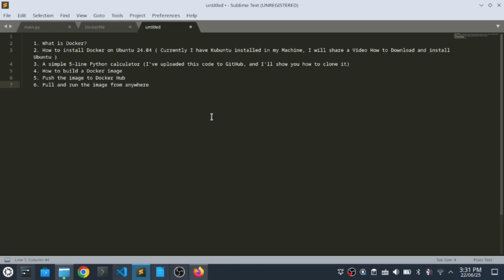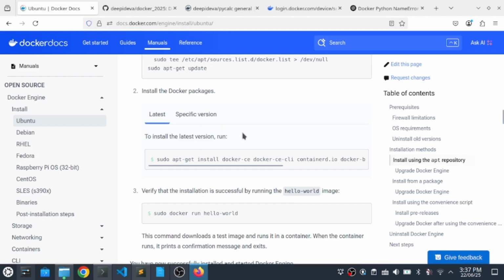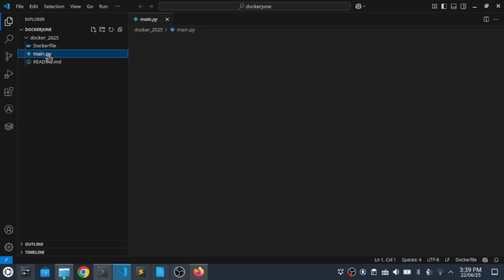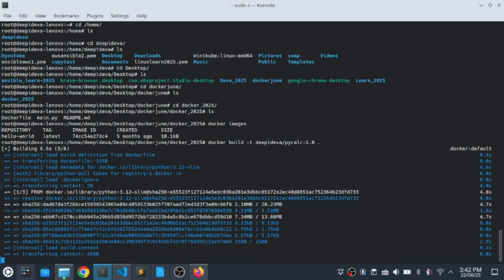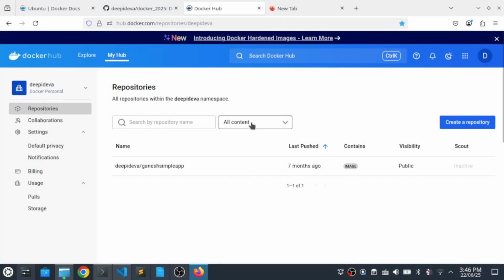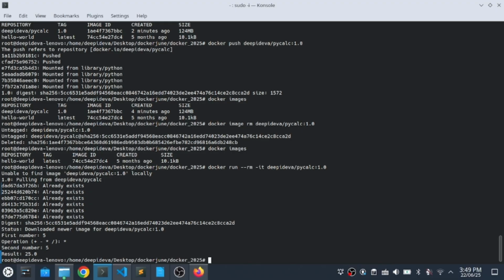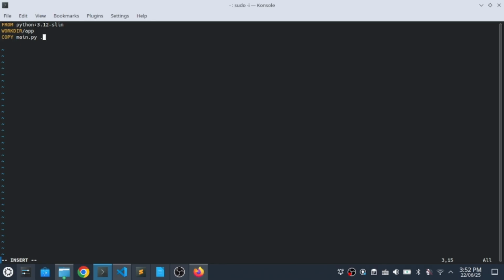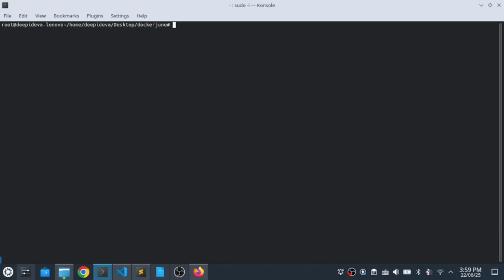Docker for Beginners | Python App Dockerization with GitHub & CLI | Simple & Clear Tutorial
In this video, I walk through two easy ways to Dockerize a Python app:

1️⃣ Clone a Python calculator project from GitHub and build a Docker image
2️⃣ Create a tiny Python script directly from the terminal and Dockerize it on the fly

This tutorial is part of my personal learning journey — filmed to help others and to remind myself when I revisit these concepts later. Whether you're new to Docker or revising, I hope this helps you too!

🌐 Topics Covered:
– What is Docker
– Installing Docker on Ubuntu 24.04
– Building Docker images
– Dockerfile basics
– Pushing to Docker Hub
– Pulling and running containers anywhere

📸 Tools Used: Terminal, VS Code